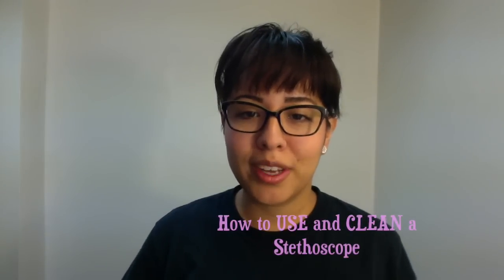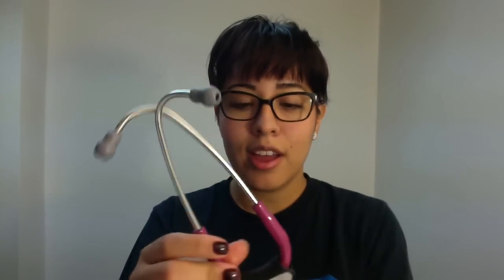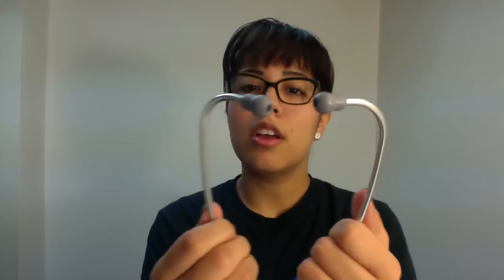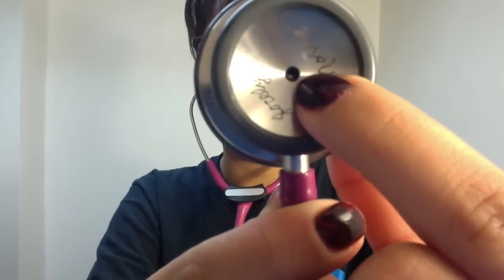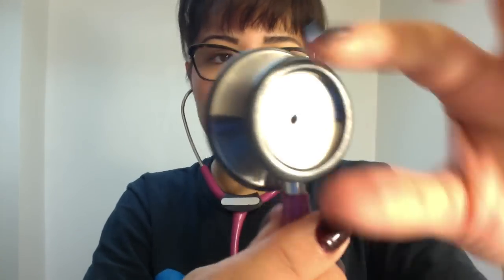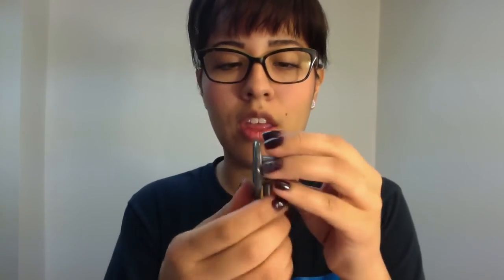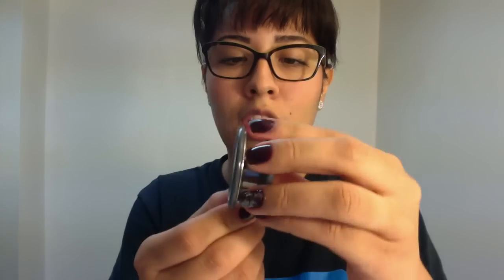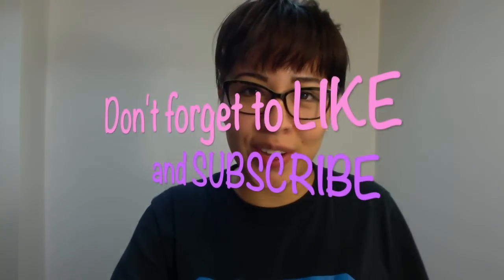How to USE and CLEAN a Stethoscope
How to use and clean your stethoscope. I hope you enjoy this video. In case that you are interested in watching the review on the CLASSIC II SE LITTMANN STETHOSCOPE here is the link to that video Let me know if you have any questions.